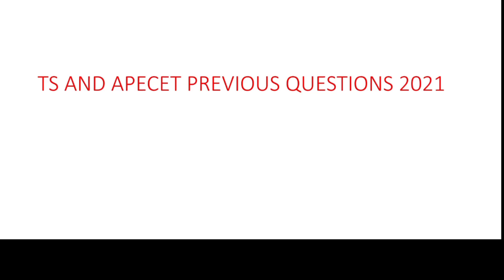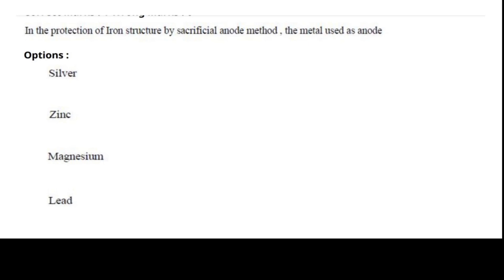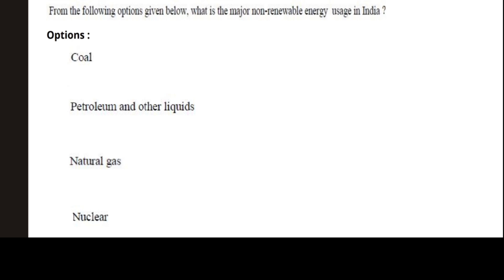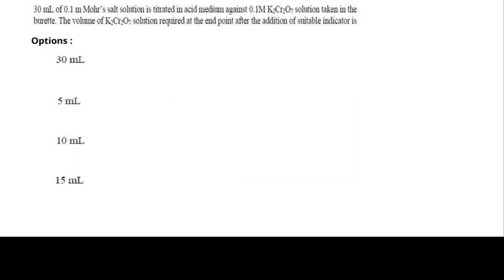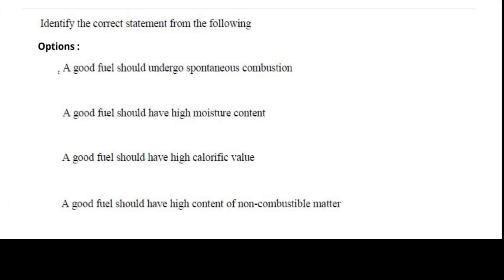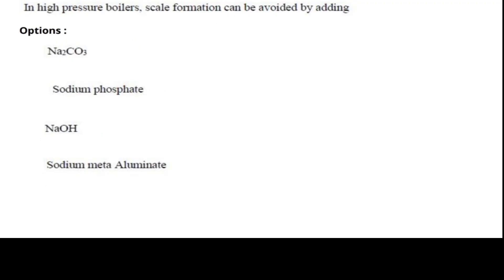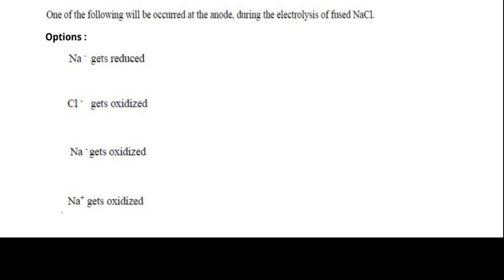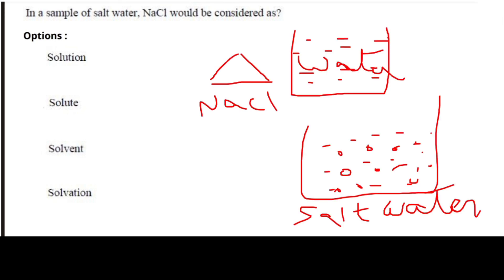CHEMISTRY 2021 ECET QUESTIONS || TS & AP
E/M & T/M